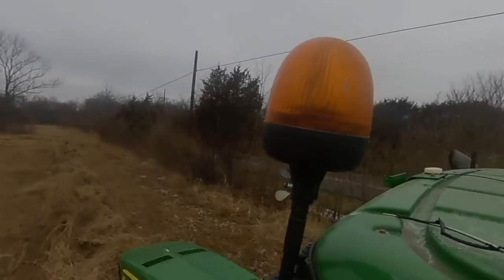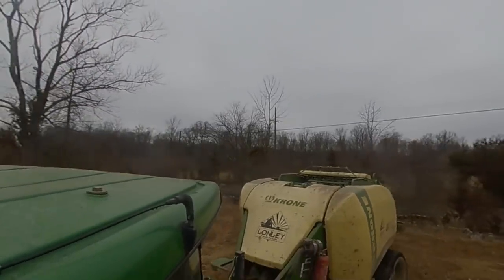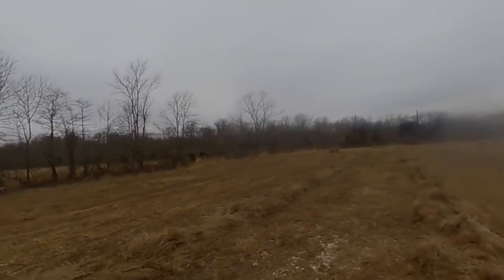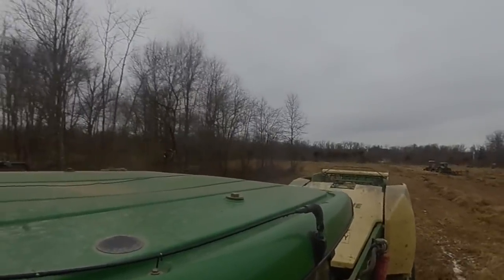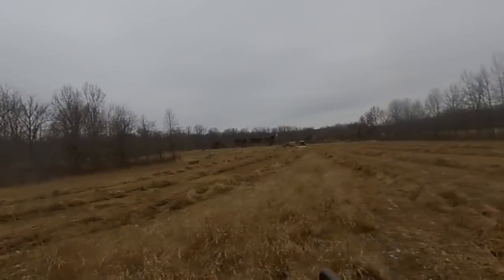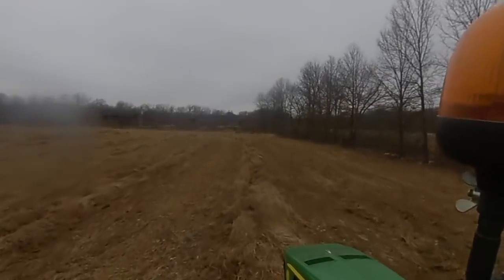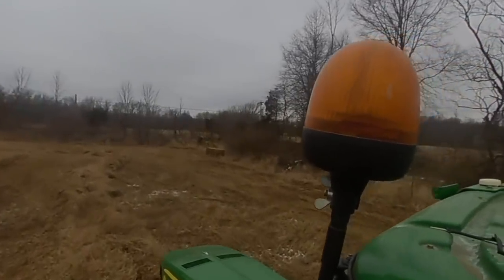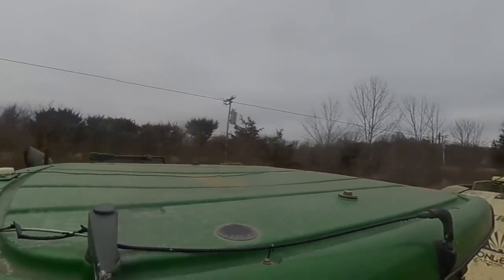360 view with the crew